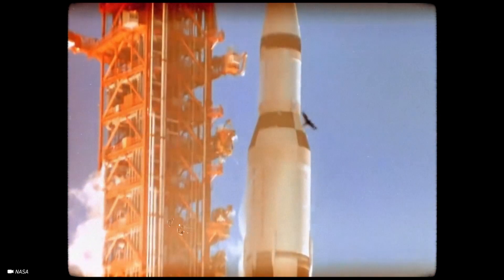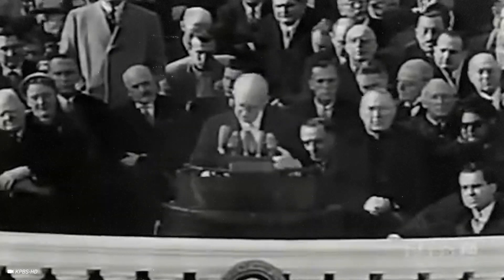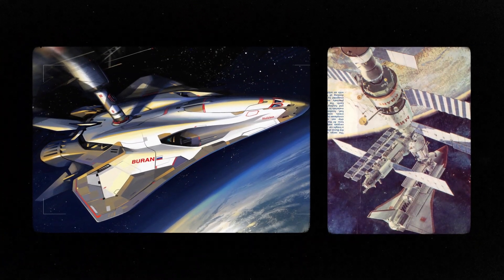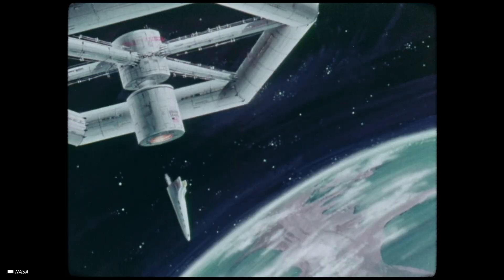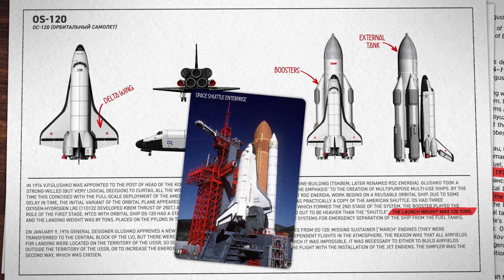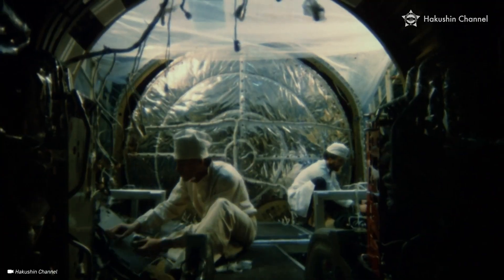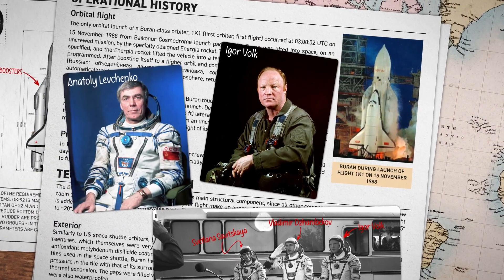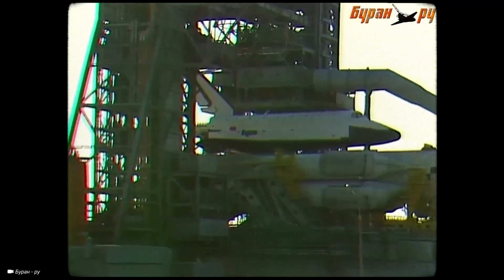Was the Soviet Space Shuttle Better: The Buran